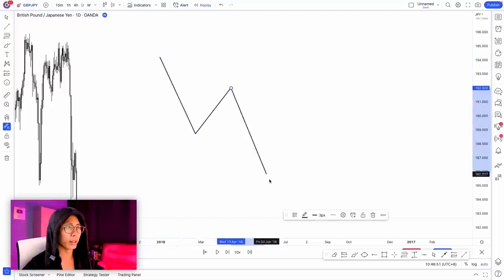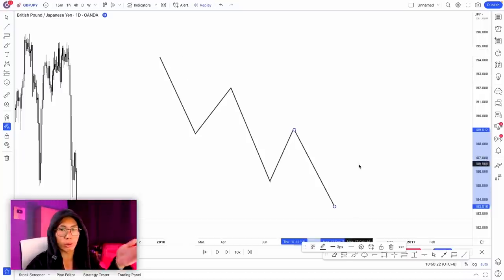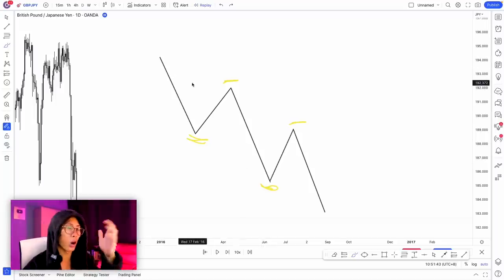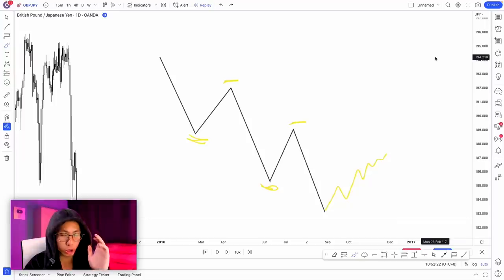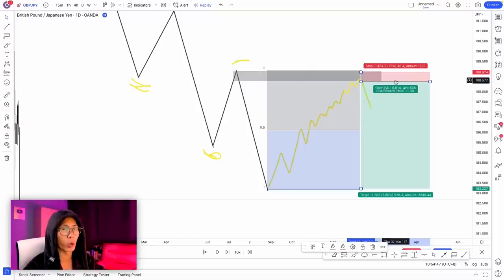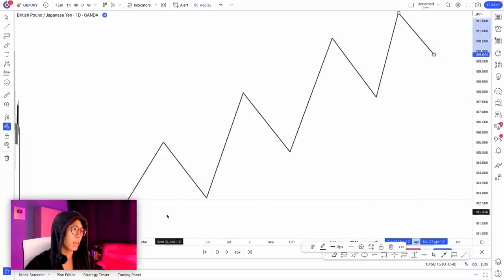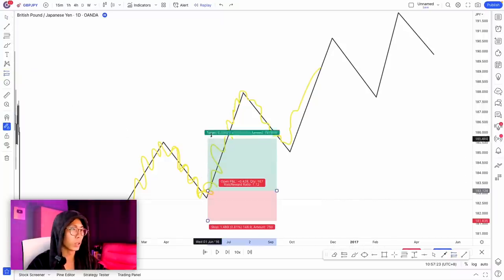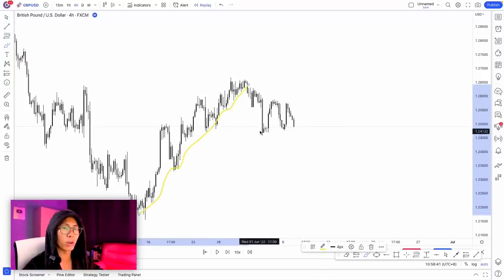I Lost A Lot Of Money Trading, Until I Understood Order Flow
Discover a powerful price action strategy to apply on Forex, crypto and stock market.
In this video you will discover:
• how to trade and how to read candlesticks to find bullish and bearish signals
• How to make money trading stocks, Forex and crypto using price action (on different trading platforms: Tradingview, Thinkorswim, Webull, Metatrader 4 etc)
• How to correctly day trade using price action, with low risk and high reward
• How to find the best price action signals using our simple and easy trading strategy)

Timestamps (DO NOT skip around and take shortcuts, if not you will pay the price to the markets)
0:00 Order Flow explained
2:56 My HIGH WIN RATE Price Action Strategy
5:22 Internal vs External Market Structure
6:43 How I trade this strategy
11:34 Making $16k using this strategy...